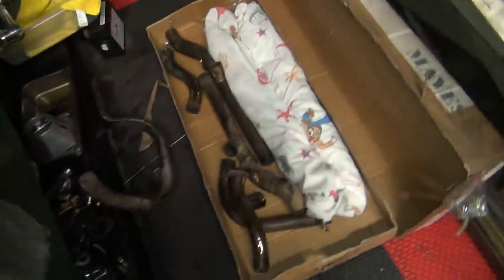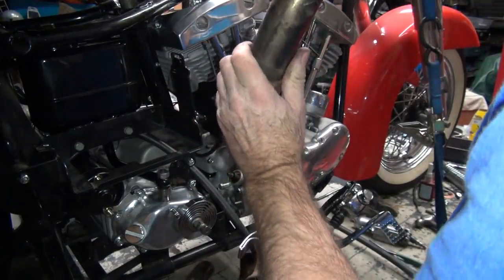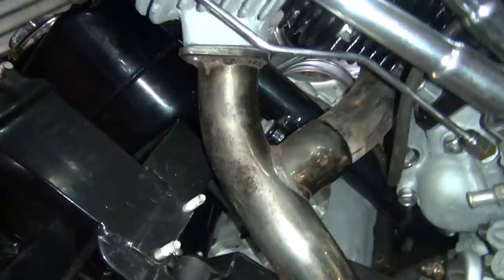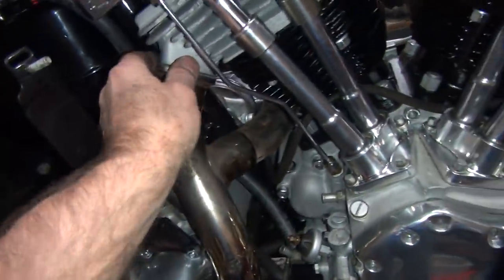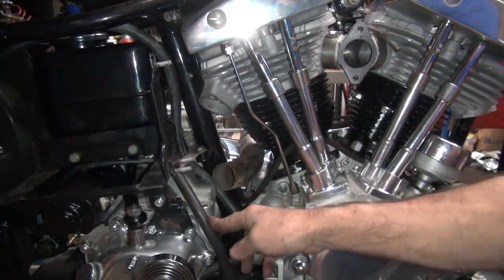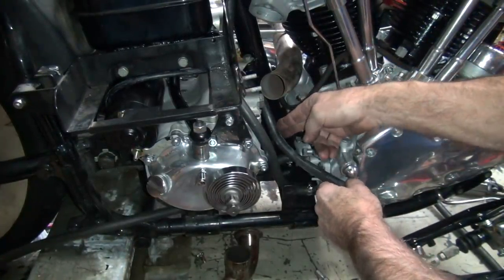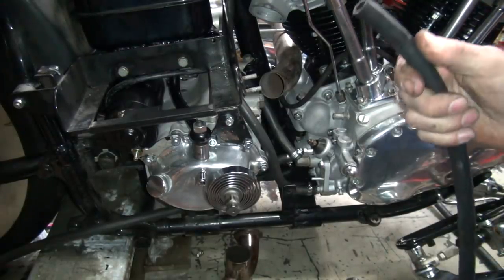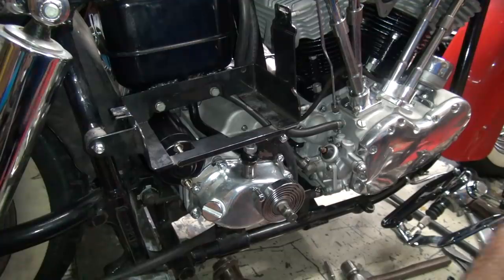1967 74ci shovelhead #158 flh bike assembly transmission rebuild harley craigslist tatro machine